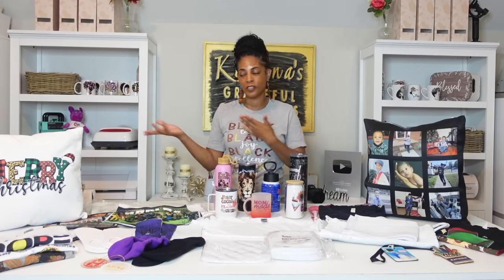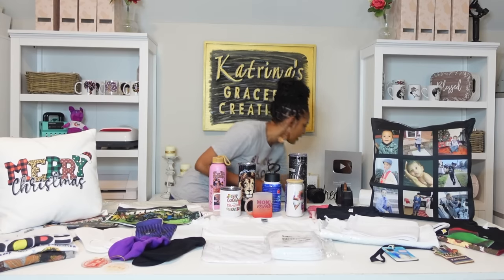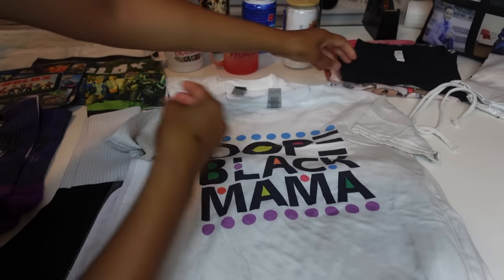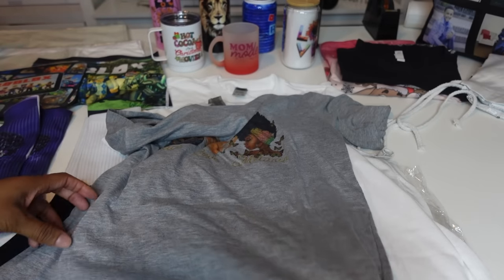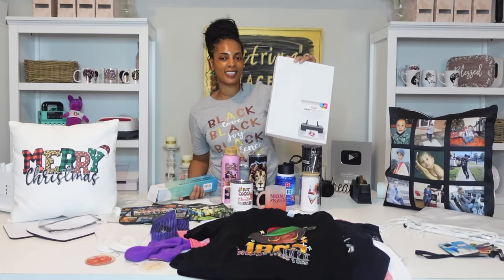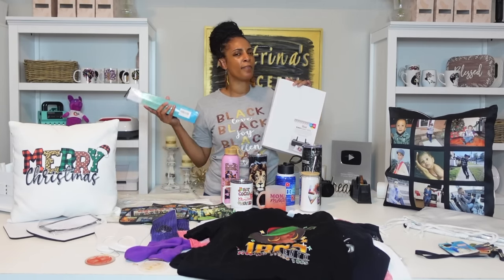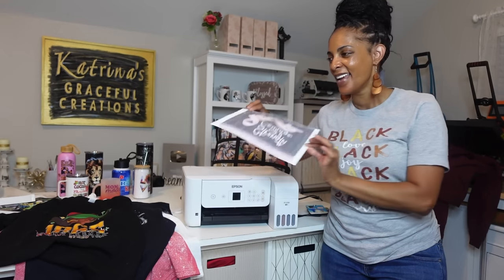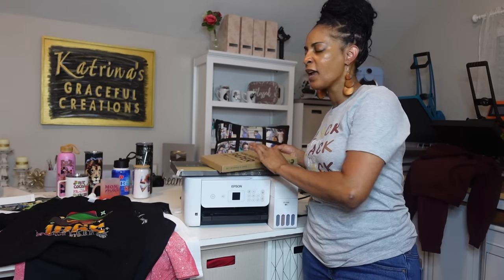Everything you need to know about Sublimation! What You Need To Start, Do's & Don'ts, Hacks & More!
In today's video I will break down Everything you need to know about Sublimation!  What You can and can't sublimate on, what you will need to get started and I will cover sublimation hacks, prices and more.  So tune in if you want to start or grow your sublimation business.

Where To Purchase Sublimation Blanks

HPN Signature series 16x20 Heat Press, sublimation blanks, Heat Press covers, T Square It Ruler and more!

Pro World: My 16x20 Trans Pro Plus Semi Auto Heat Press & Bundle Deals